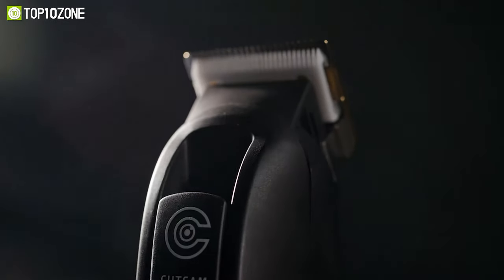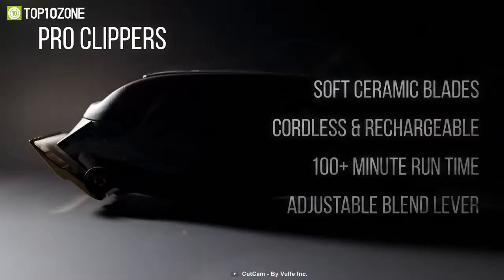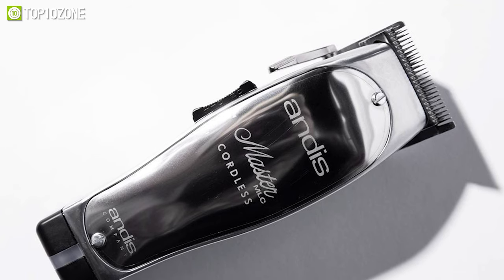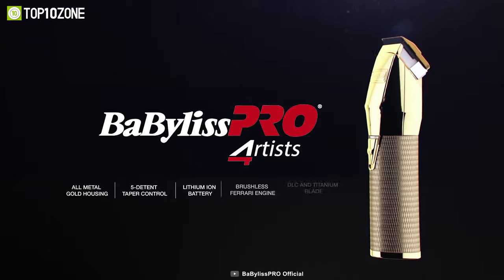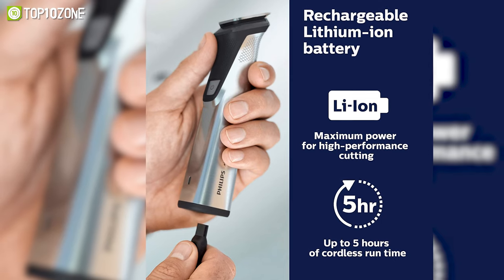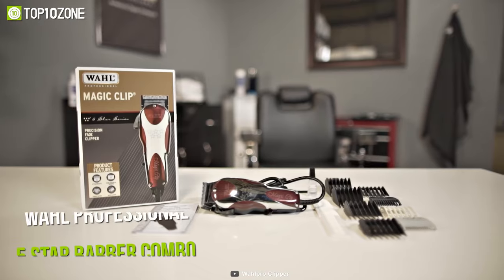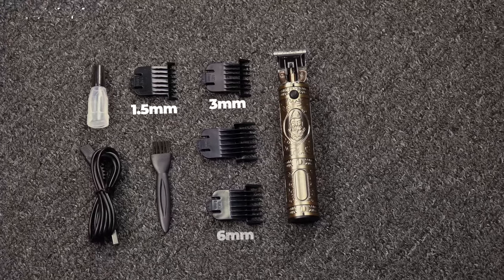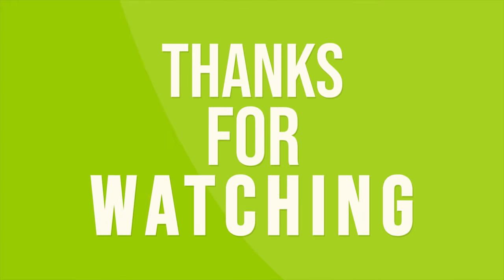Top 10 Best Hair Trimmer & Clipper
The best hair trimmer will help you create and maintain your own short, buzzed, or shaved hairstyles at home. In addition, these hair trimmers are the perfect grooming tool to cut and shape your hair to give you an attractive look. So here is our video on the Top 10 Best Hair Trimmer, just for you!